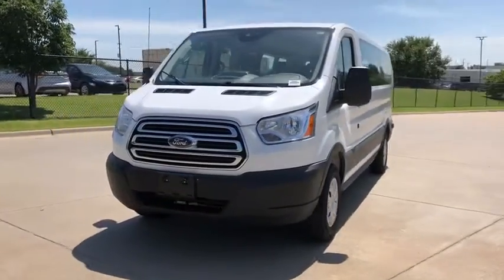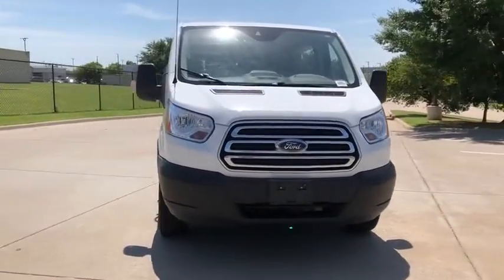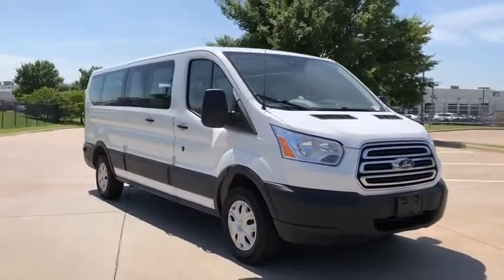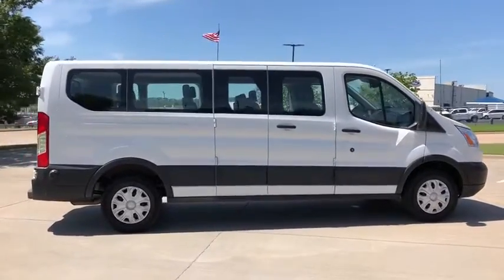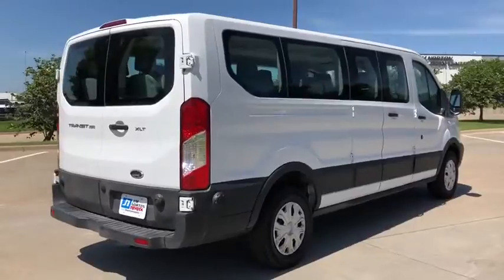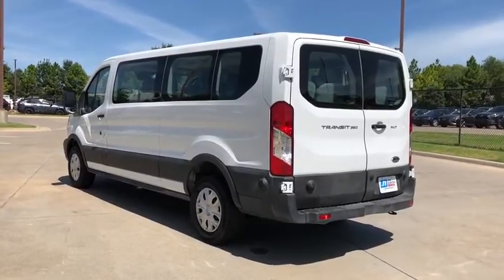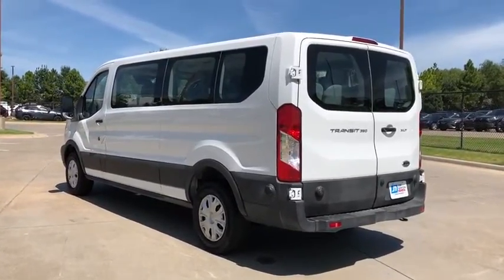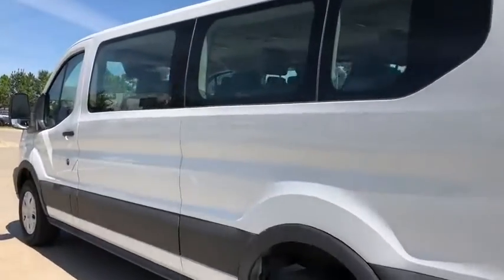2019 Ford Transit-350 Tulsa, Broken Arrow, Owasso, Bixby, Joplin, OK W3885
Oxford White Used 2019 Ford Transit-350 available in Tulsa, Oklahoma at Jim Norton Toyota. Servicing the the Broken Arrow, Owasso, Bixby, Joplin, OK area.

2019 Ford Transit-350 XLT Oxford White 3.7L V6 Ti-VCT 24V 6-Speed Automatic with Overdrive RWD CARFAX One-Owner. Clean CARFAX. KEYLESS ENTRY BACKUP CAMERA 4 ROWS OF SEATING 3rd row seats: split-bench 4th-Row Bench Seat 8 Speakers Cruise Control w/Message Center Exterior Parking Camera Rear Exterior Upgrade Package Fully automatic headlights Illuminated entry Panic alarm Pewter Cloth Dual Bucket Seats Radio: AM/FM Single-CD Stereo Rear air conditioning Remote keyless entry Speed control.brbrbrProudly serving the Tulsa Broken Arrow Bixby Owasso Oklahoma City and beyond! All used cars have been through a multi-point inspection by an ASE Certified Mechanic oil and filter changed. All items identified by inspection repaired as deemed necessary. Each vehicle is fully detailed and ready for immediate delivery. it comes to Auto Financing every consumer is looking for two things: * Affordable car loan rates * Flexible auto loan terms With Toyota Financial Services you get both and more! We offer competitive Auto Finance rates on new and used Toyota vehicles as well as Toyota Certified Pre-Owned Vehicles. In addition take a look at other used car brands that we have on our lot at reduced pricing.brbrIf youre looking for your next new or used car truck or SUV we have something for every taste and every need. Looking for navigation sunroof leather with heated and cooled seats maybe blind spot monitor or backup camera we have cars that have the features and options for you! If you are asking yourself what is my trade worth we can help you answer that! We have a full parts department that supplies our certified technicians we will help with all of your service needs! Call us or visit us anytime Where T-town gets Toyota. Dealer Installed options if any include